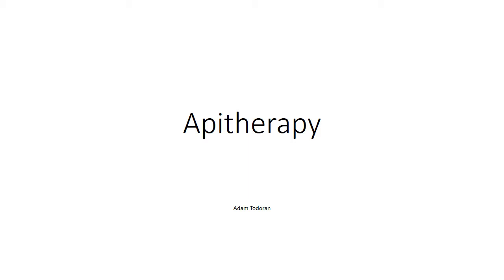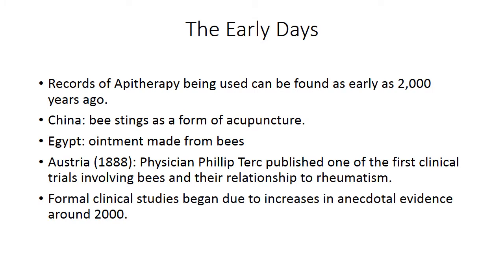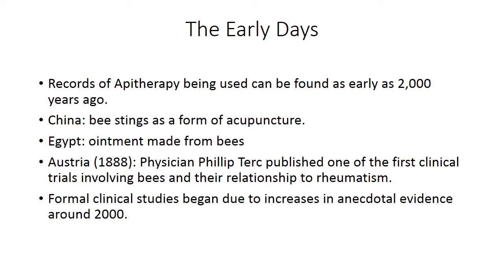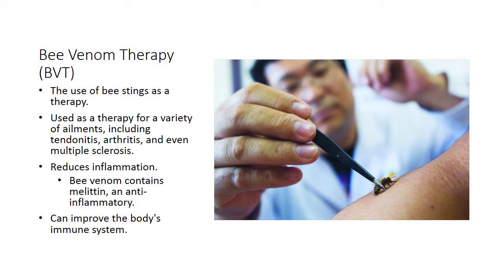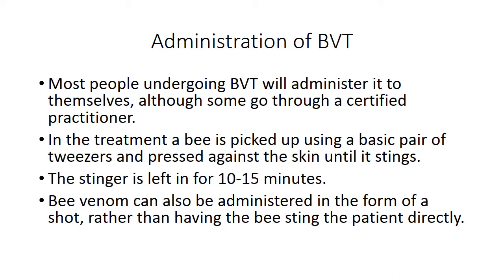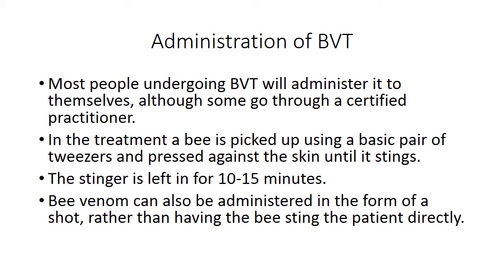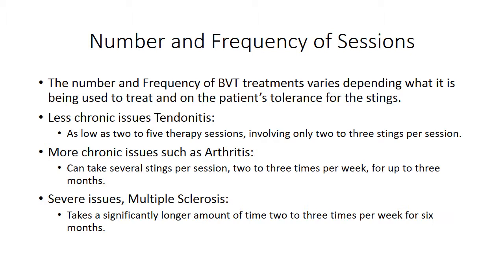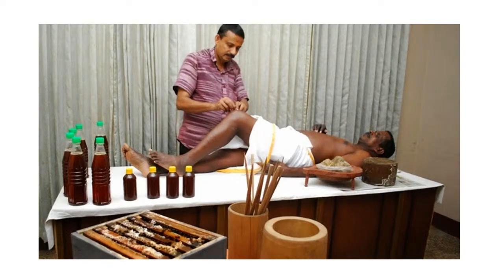Adam Todoran Video Lecture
Here is the link I mentioned at the end of the video ignore the add at the beginning.
Question: What is the name of the substance in bee venom that acts as an anti-inflammatory?
Answer: Melittin